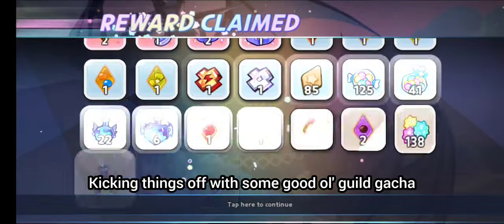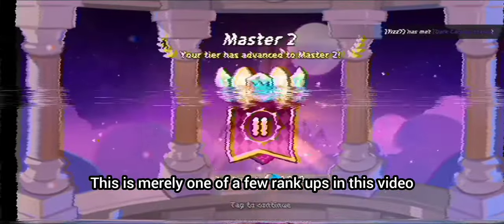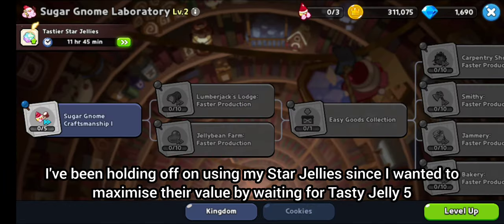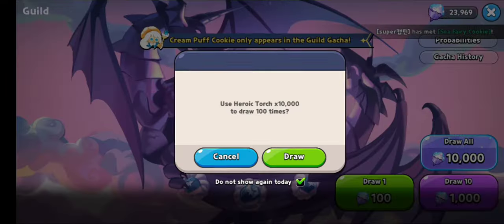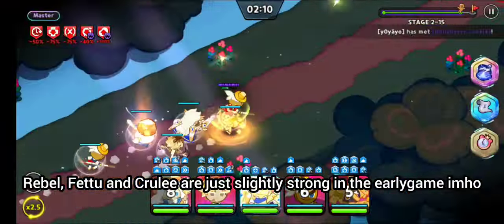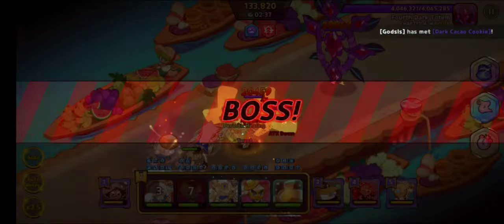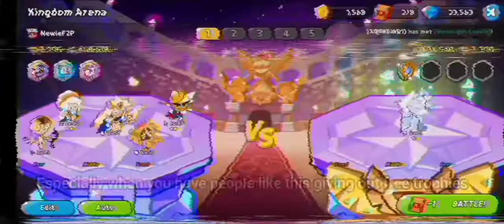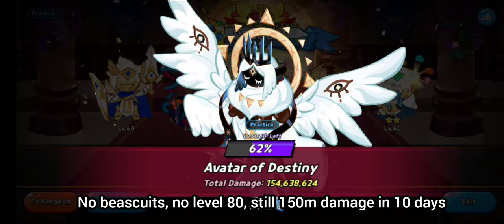I Reached Elite And Dealt 150 MILLION Damage In 10 Days | CRK New Account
Episode 4 of my Cookie Run: Kingdom New Account series
this episode covers days 6-10 of the new account journey, where I further develop my Magic Candy roster and mainly work on my guild boss ability, with a hint of arena